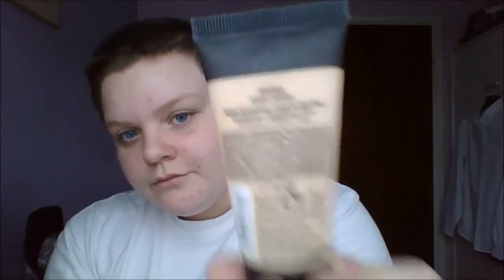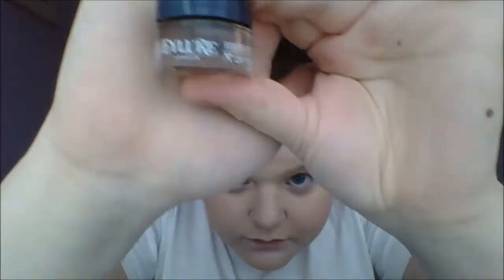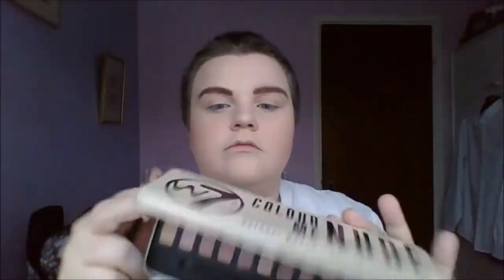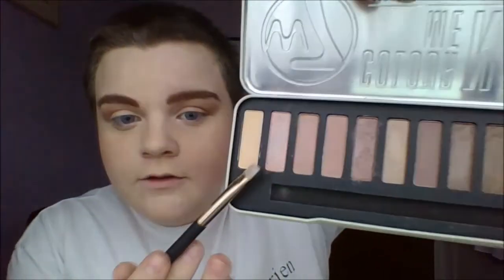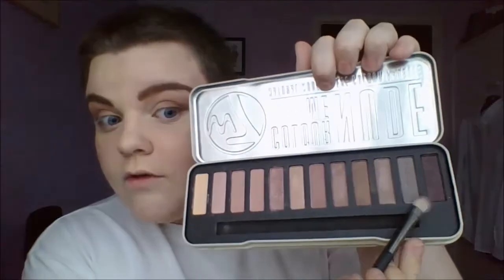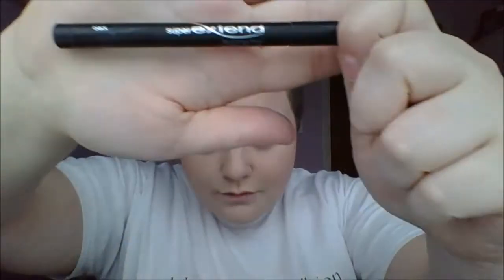NUDE AND RED LIP MAKE UP LOOK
Hey Everyoneeee!!!

So I've decided to start a new series called Make Up Sundays! Like I said I'm not a make up artist but I love make up and making different looks with it. So excited to start this series!!! Love you all xxx

My Snapchat Name: Laylaearl